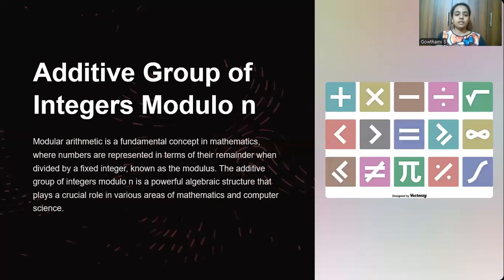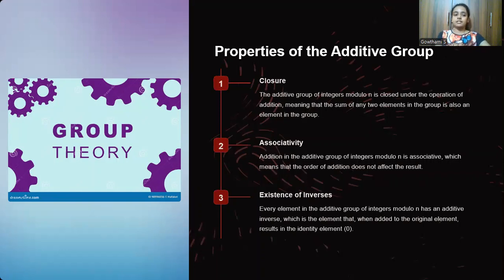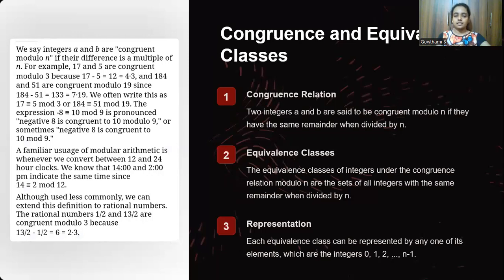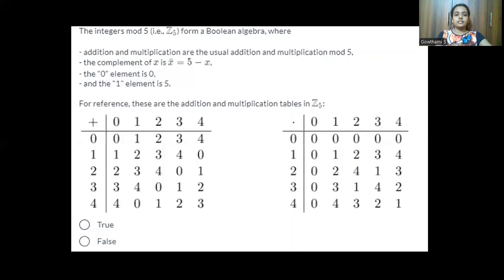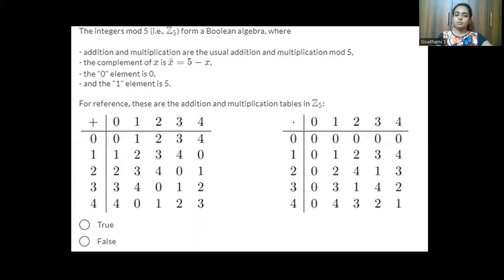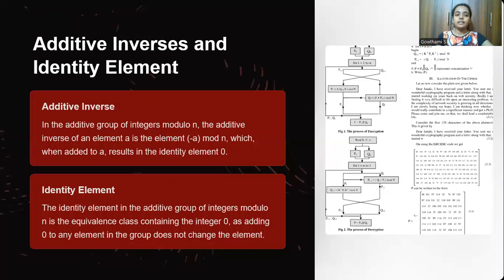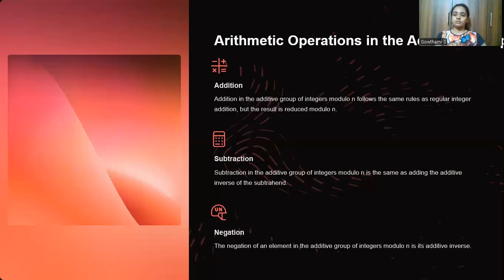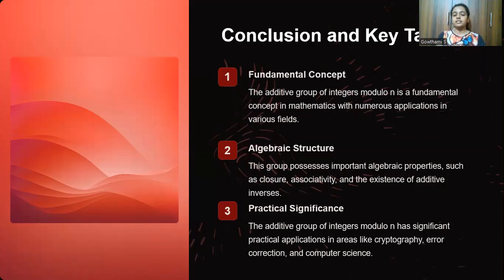Additive group of integer modulo n